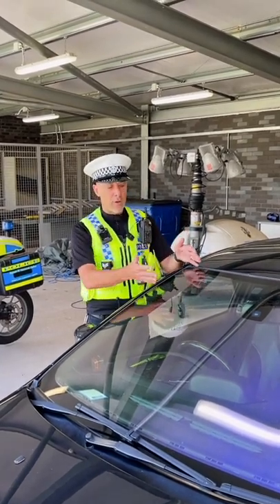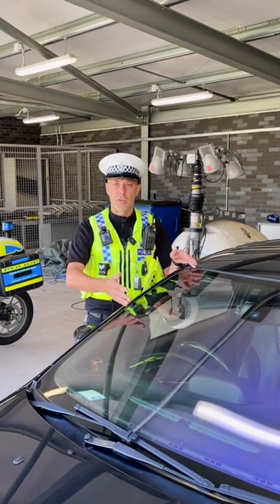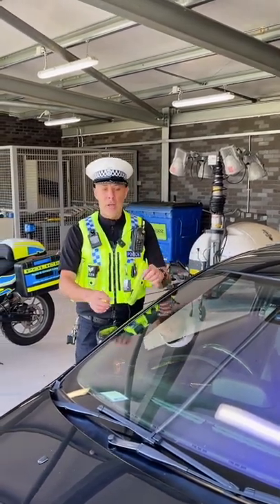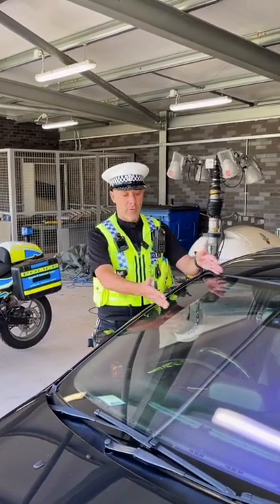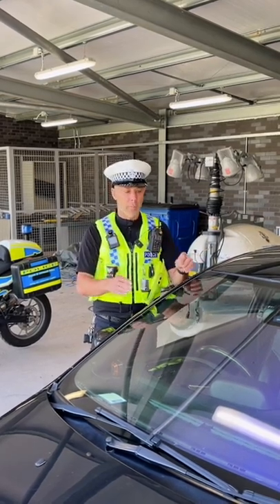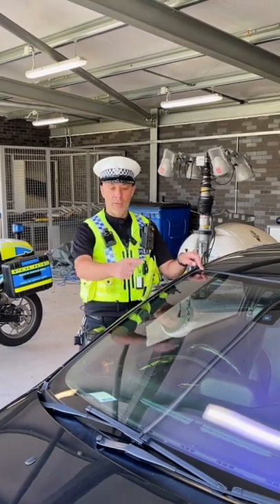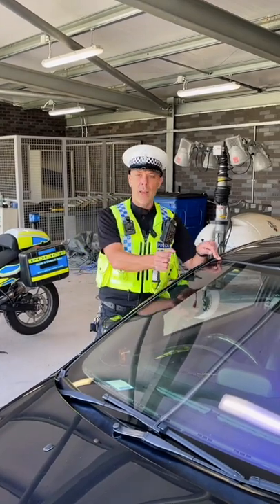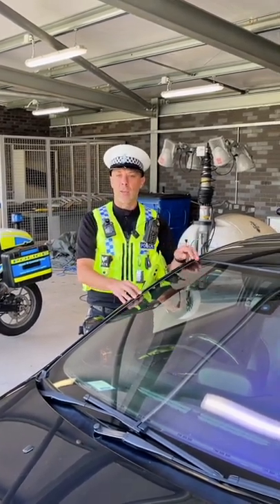Starting off with SUNSTRIPS Video by georgescarmedia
Starting off with SUNSTRIPS and chameleon tint.. What are the rules and are they legal You might be suprised….Thanks to @shoguncustoms for the legal tint!